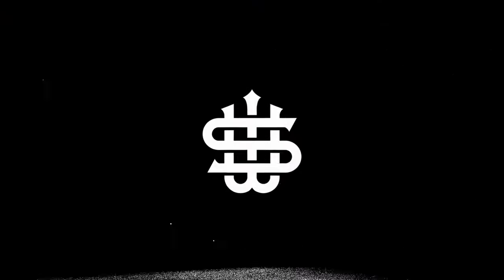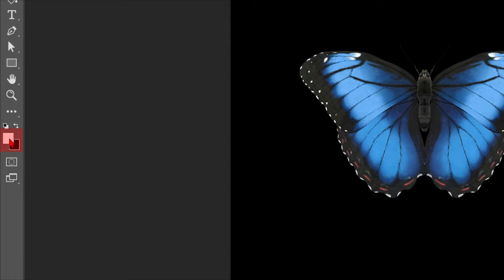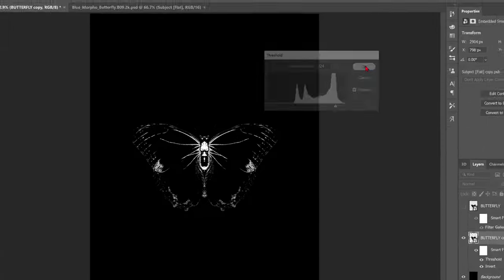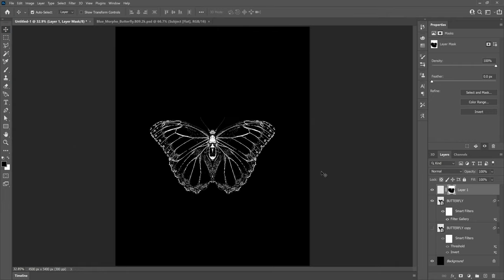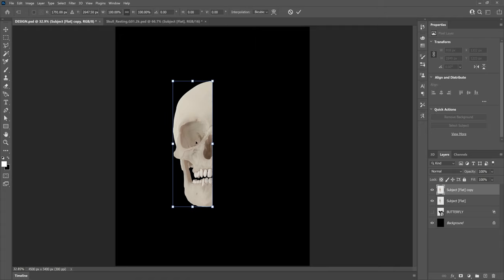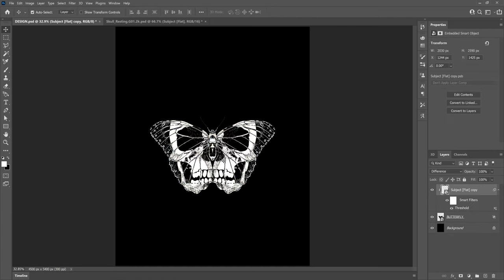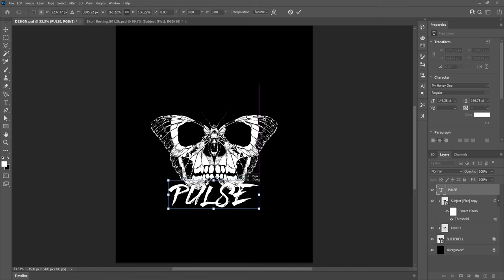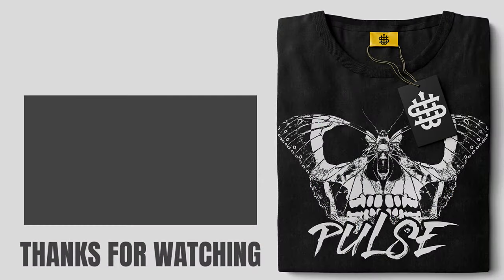How to design T-shirts if you can't draw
Learn how to make photos look illustrated for your merch designs. If you haven't noticed all my tutorials are done with photos however these particular photoshop techniques really help get an illustrated look to your designs without being able to draw.